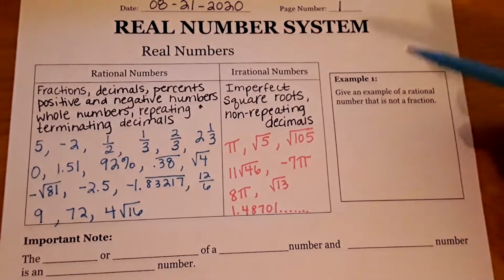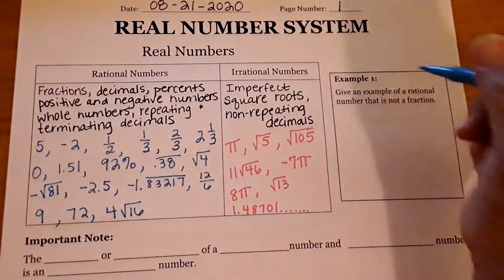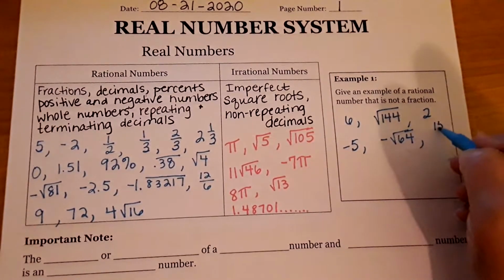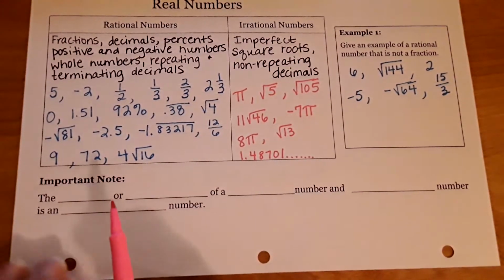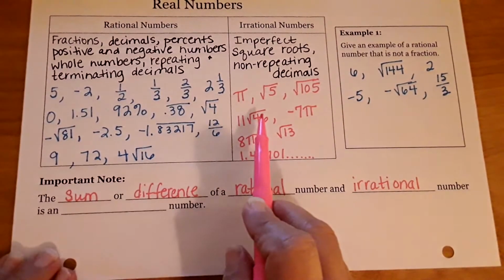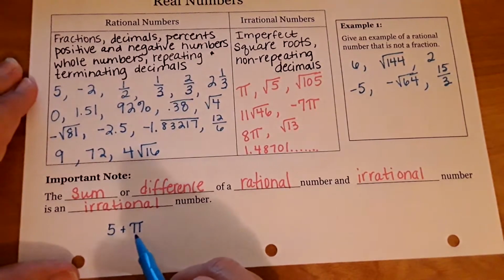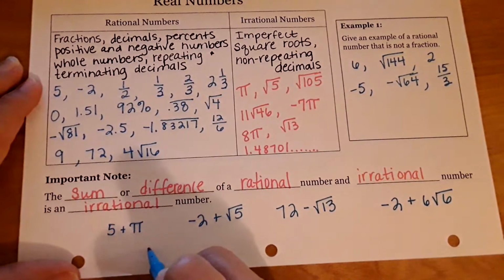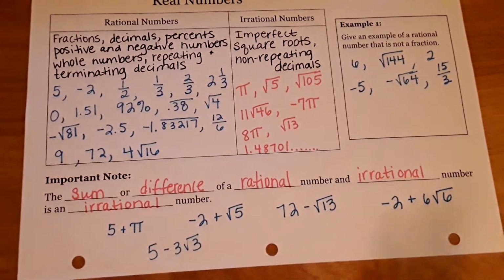Real Number Notes